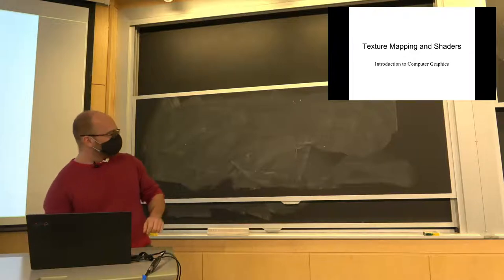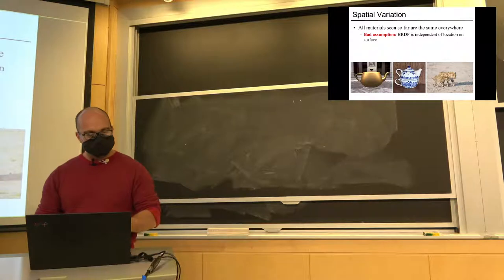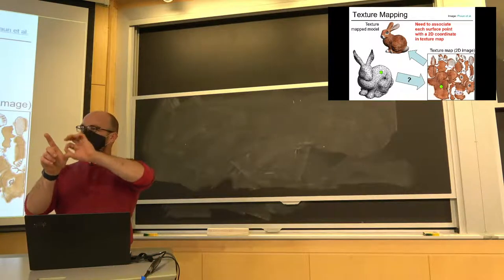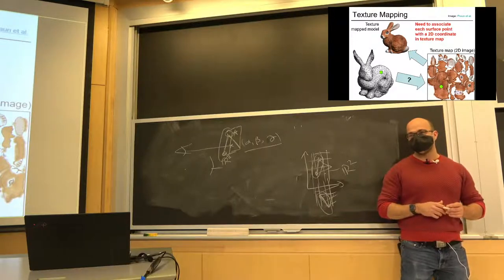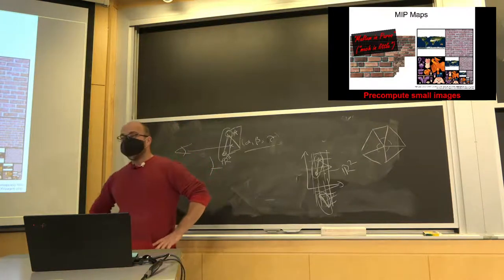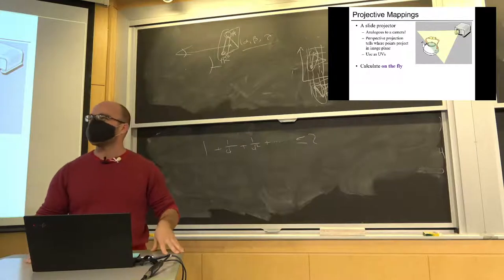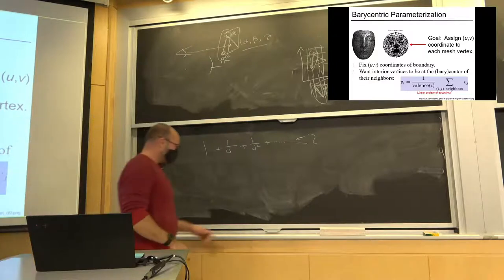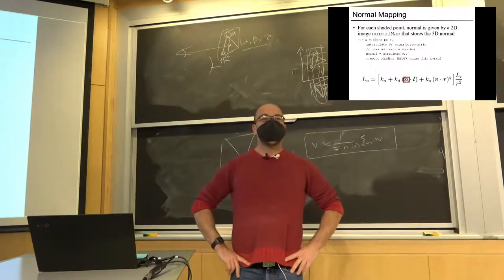Introduction to Computer Graphics, Lecture 14: Texture mapping